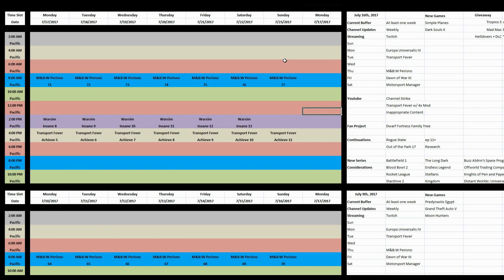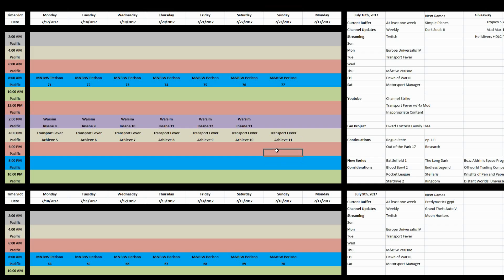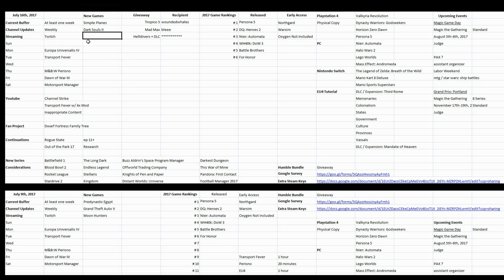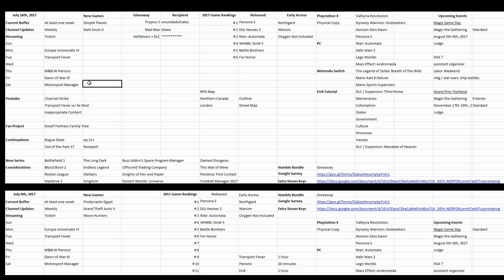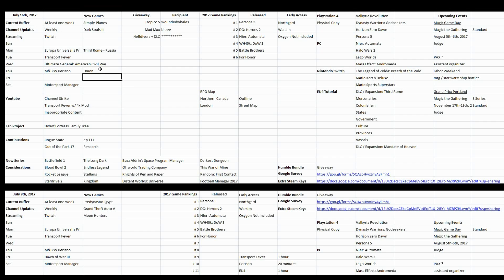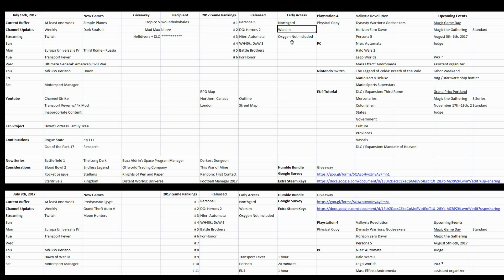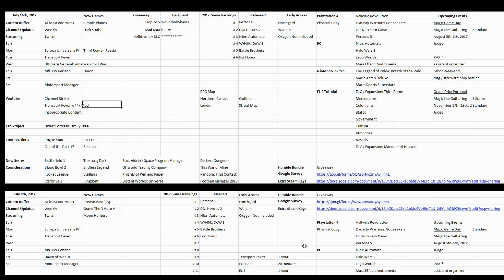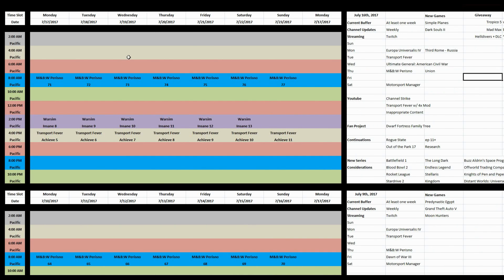Channel Update - July 16th, 2017 [Redux]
Basic rundown of thoughts and considerations. Current upload schedule and future projects.